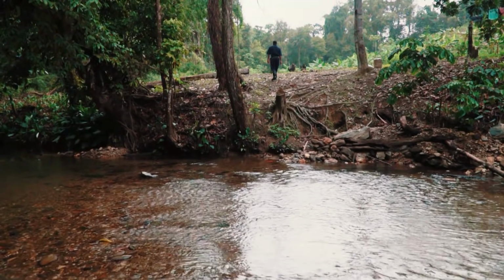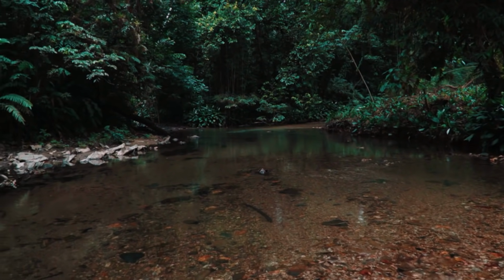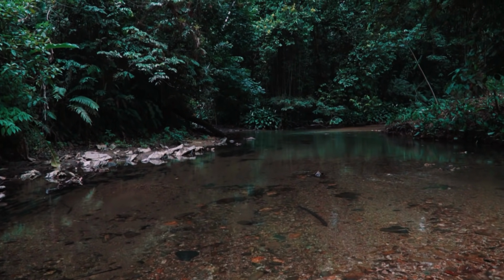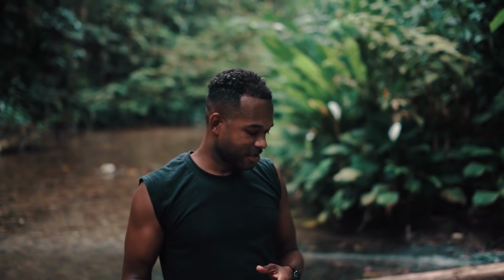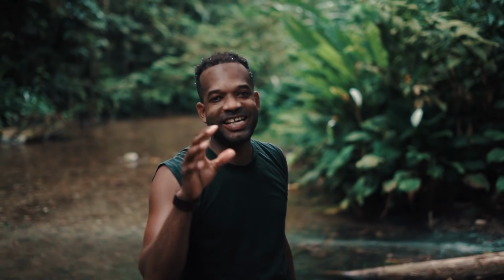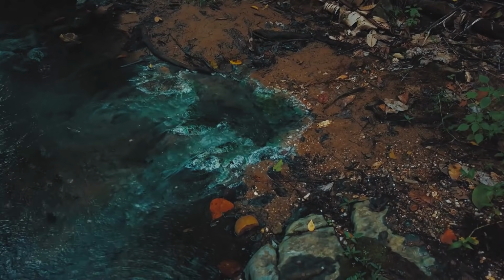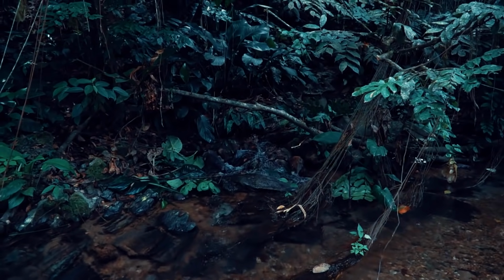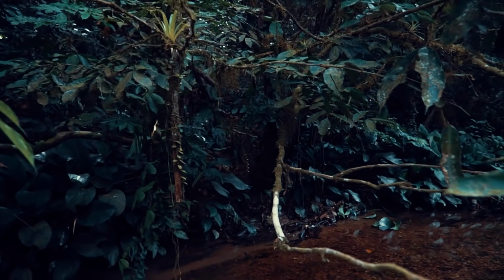My trip to one of Cumaca Cave in Valencia Trinidad, showing you the way/ Sulphur Spring. hike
this hike is about 1 hour walk unless you have a 4 wheel drive that could take you closer.

prospectsview@gmailcom